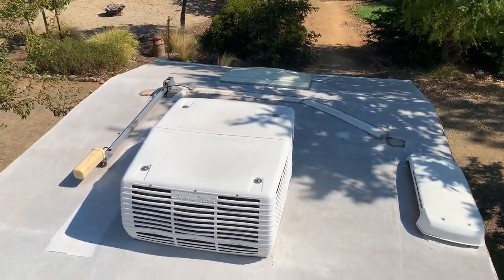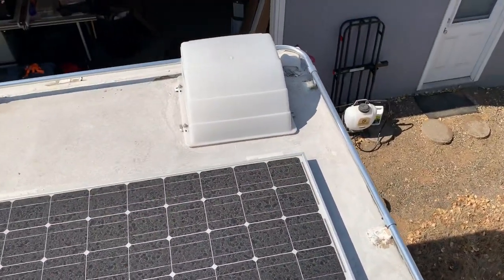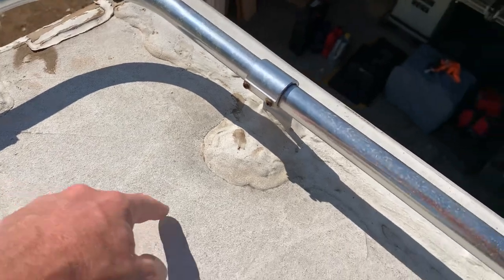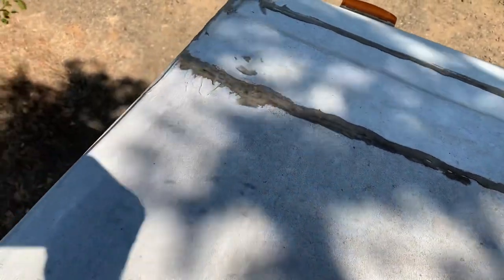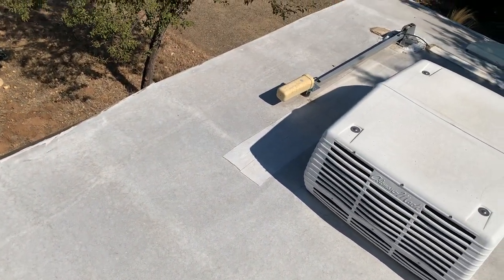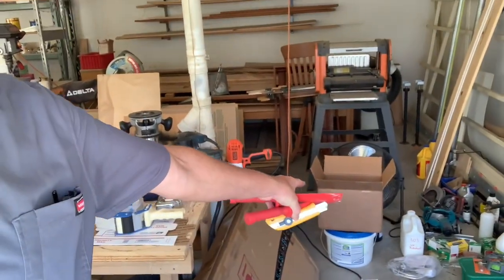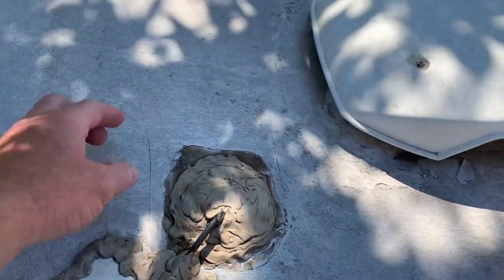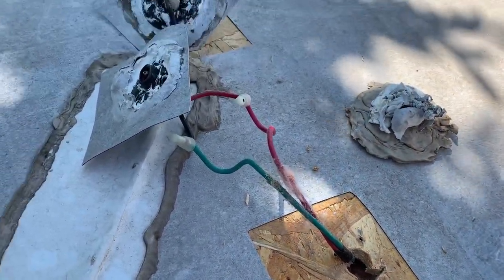New RV Roof Install • Complete Tear-Off & Reroofing the Truck Camper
Well…. I’m back in the shop with my truck camper.  Preparing the tear off and reroof.  I will be removing everything from the roof, Coleman Mach rv air conditioner, Renogy Solar panel, plumbing & refrigerator vents, 14”x14” vents and fans, cell booster and the cabover bed emergency exit.

The old OSB (oriented strand board) will be torn off.  I will upgrade the insulation and re-deck the roof using marine grade Baltic Birch plywood.

The entire roof will be a 50 Year RV roof system from Crazy Seal.  (Yes, it is a true 50 year guarantee/warranty.)

I should not have to ever reseal or recoat this roof ever again.

This is RV Life…